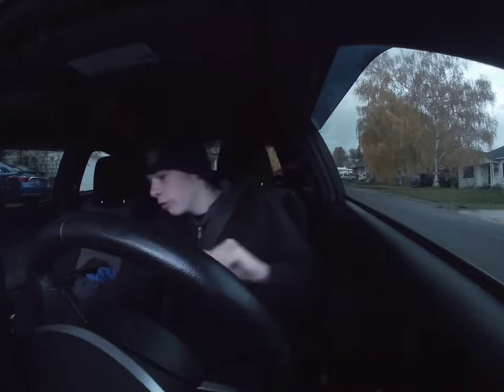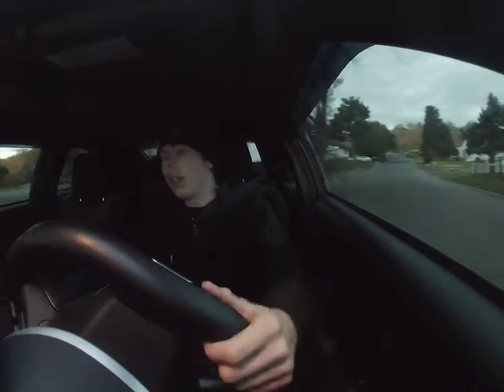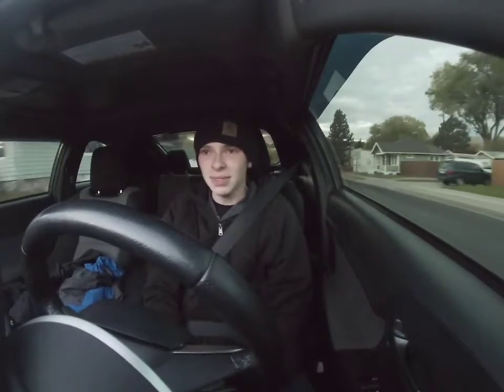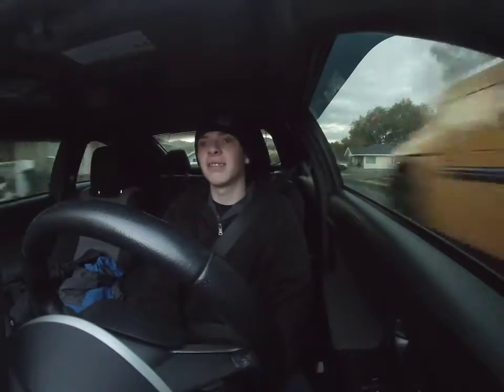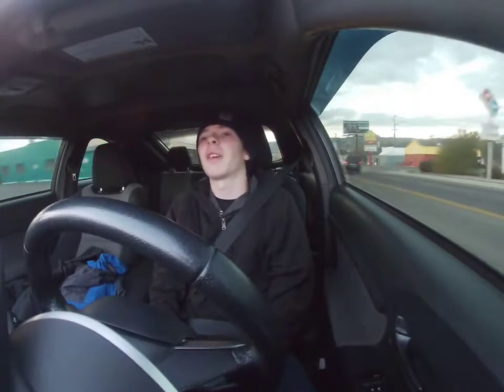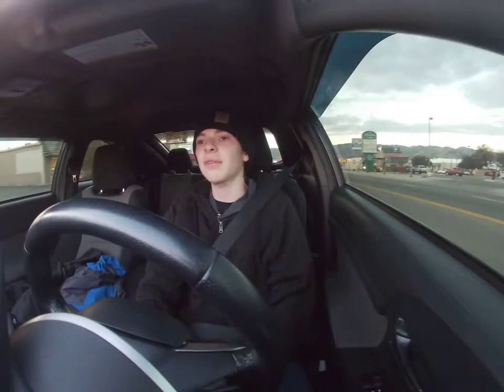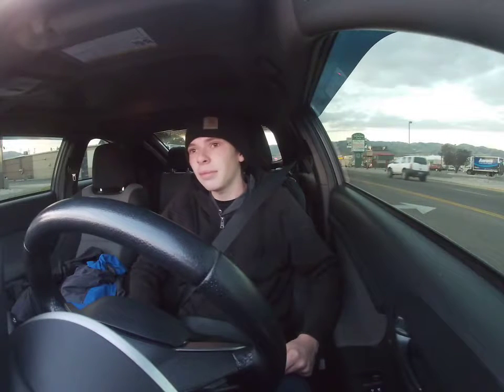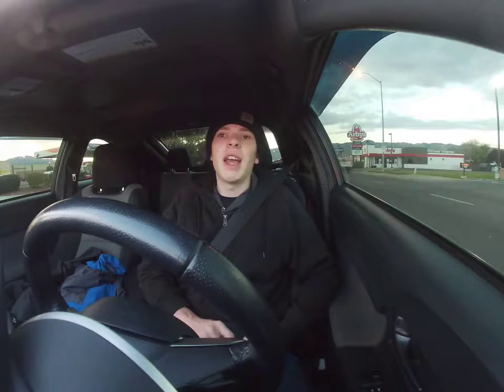SINGLED OUT: Chevy Colorado, King of The Mid Size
Today we look at a mid size truck actually worth a damn even if it can cost as much as a full size truck...